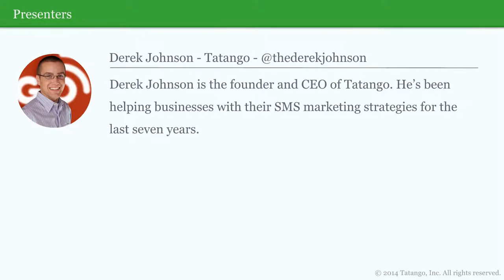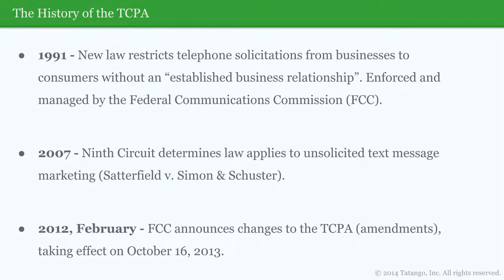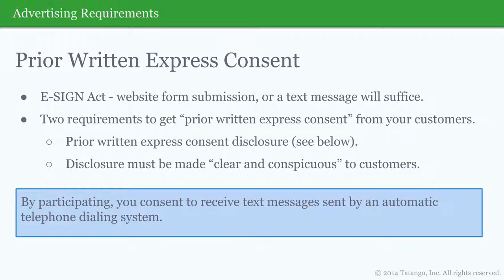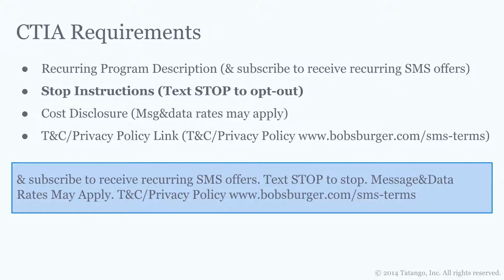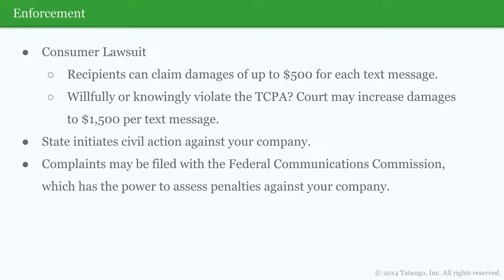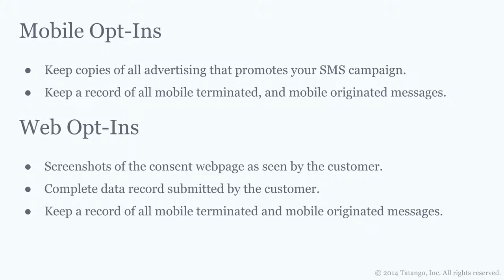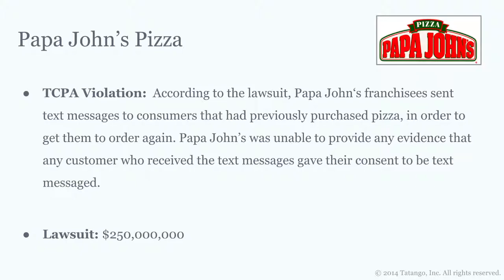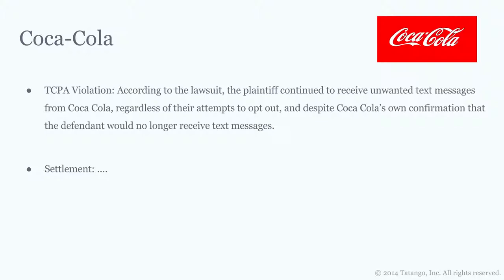Webinar - TCPA SMS Marketing Laws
If you are looking to setup an text message marketing campaign, then it's important that you understand the Telephone Consumer Protection Act (TCPA) or you could face some hefty fines for SMS spam.

Want to learn more about how the TCPA impacts text message marketing, download our guide to TCPA SMS marketing

Also, check out our free template to TCPA text message marketing compliance